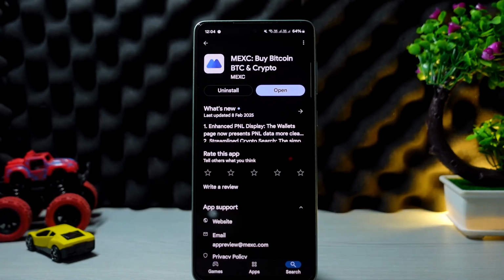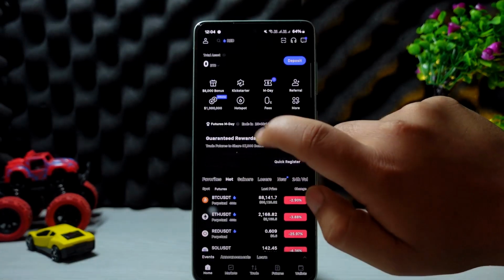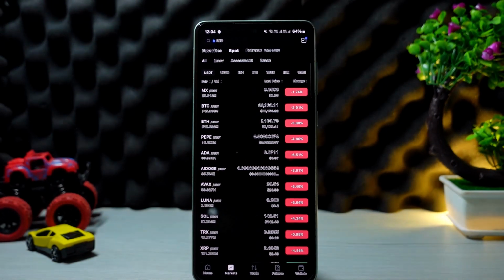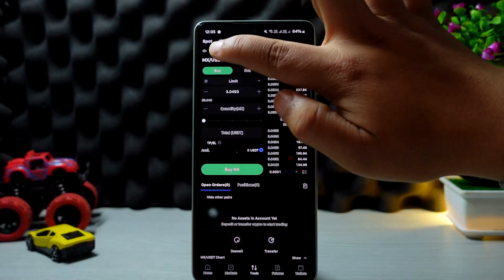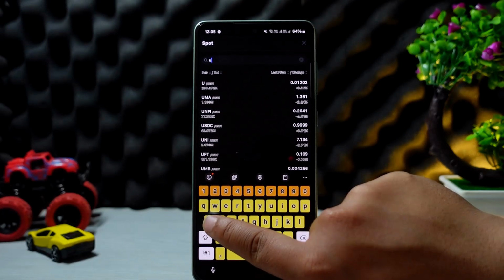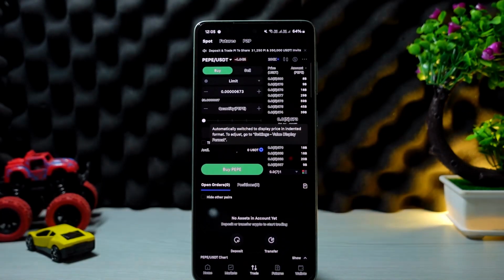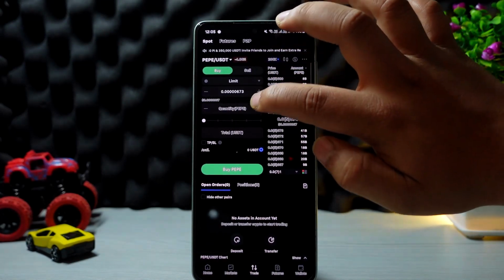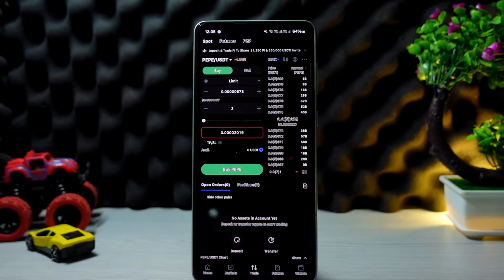How to buy PEPE Coin on MEXC Global | ‘Pepe the Frog’ Memecoin | Tutorial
If you want to buy Pepe (PEPE) coin on MEXC Global, this video will guide you through the process. Purchasing PEPE on MEXC requires having USDT in your account, which you can deposit or buy directly on the exchange.

To begin, open the [MEXC Global app] or website and log into your account. Make sure you have USDT available in your wallet, as PEPE is traded against USDT. If you don’t have USDT, you can deposit it from an external wallet or purchase it using a fiat gateway available on MEXC.

Once you have USDT, go to the "Markets" tab and search for the PEPE/USDT trading pair. Alternatively, navigate to the "Trade" section and use the search bar to find PEPE/USDT.

To place an order:
1. Tap on "Buy PEPE."
2. Choose your preferred order type: **Limit, Market, or Stop-Limit.**
   - **Limit Order:** Set a specific price at which you want to buy PEPE.
   - **Market Order:** Buy PEPE instantly at the current market price.
   - **Stop-Limit:** Set conditions for automated trading.
3. Enter the amount of PEPE you wish to purchase.
4. Confirm the order by tapping "Buy PEPE."

Once the trade is completed, your PEPE coins will appear in your MEXC wallet. You can choose to hold, transfer, or trade them further.

If you encounter any issues, check if your USDT balance is sufficient and that your account is verified for trading.

Timestamps:
0:00 Introduction
0:09 Ensuring You Have USDT in Your Account
0:28 Navigating to the PEPE/USDT Trading Pair
0:49 Choosing an Order Type (Limit, Market, Stop-Limit)
1:02 Placing the Buy Order
1:10 Checking Your Purchased PEPE in Wallet
1:14 Conclusion